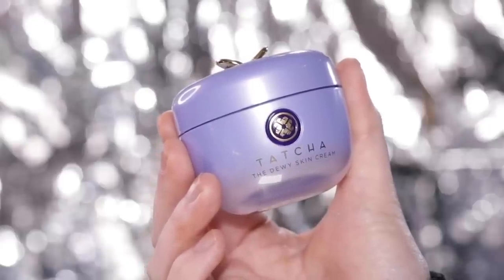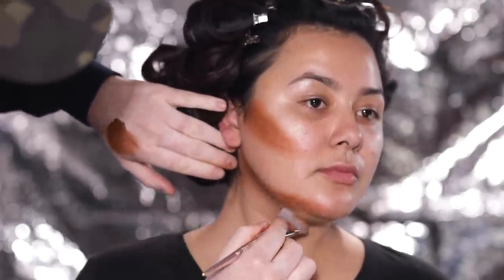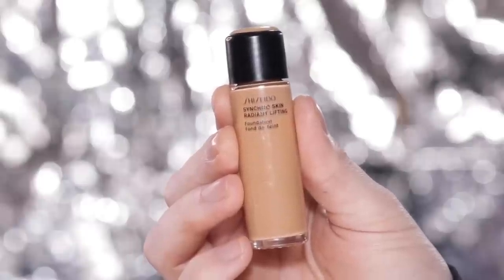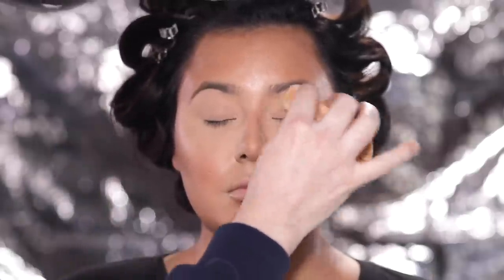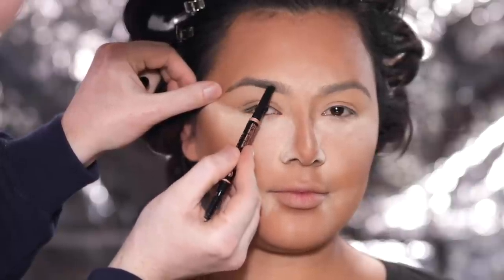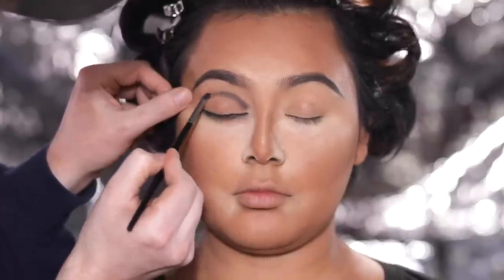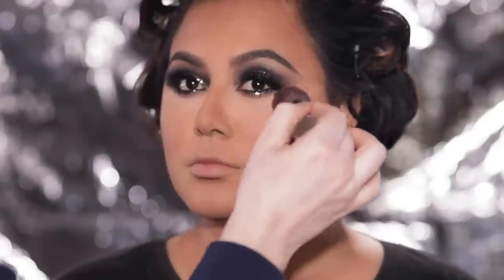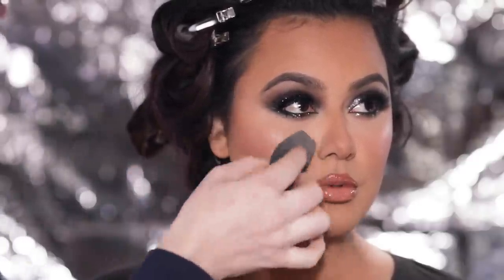Full Glam NYE Makeup Tutorial!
Hi everyone! Today, I'm sharing with you all this FULL GLAM New Year's Eve Makeup Tutorial on my beautiful friend, Laura! I changed up the complexion technique by "underpainting" the contours/highlights, went for glittery, dramatic eyes and then finished the look with a nude, glossy lip.  And HAPPY HOLIDAYS!

Product Breakdown:
PLEXIGLASS ILLUMINATOR
X
MOISTURIZER: Dewy Skin Cream by Tatcha
X
CONTOUR: "SX16" Sensual Skin Enhancer by Kevyn Aucoin
X
HIGHLIGHT: "SX04" Sensual Skin Enhancer by Kevyn Aucoin
X
FOUNDATION: "Maple" Synchro Skin Radiant Lifting Foundation by Shiseido
X
SETTING POWDER: Translucent Setting Powder ONE/SIZE
X
FOUNDATION POWDER: "Medium 5 (G)" Turn Up The Base Versatile Powder Foundation by ONE/SIZE
X
BROWS: "Ebony" Brow Definer by Anastasia Beverly Hills
X
EYELINER: "Bodacious Black" Point Made Gel Eyeliner Pencil by ONE/SIZE
X
GLITTER: "Groupie" Space Paste from Lemonhead LA
X
GLOW: Plexiglass Illuminator by SPENCER x MyBeautyBrand
X
BLUSH: "Amarone" Casa Gaga Tutti-Gel Powder All Over Rouge by Haus Labs
X
LIPS: "TFW" Lip Crayon by Morphe
X
GLOSS: "Double Clutch" Light Lock Lip Gloss by About Face